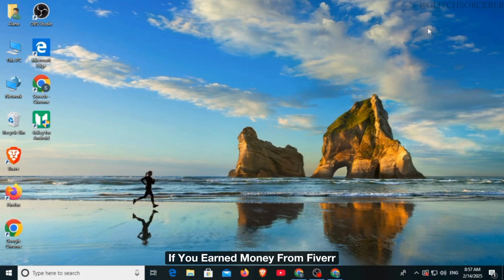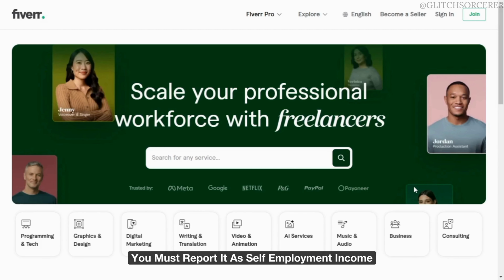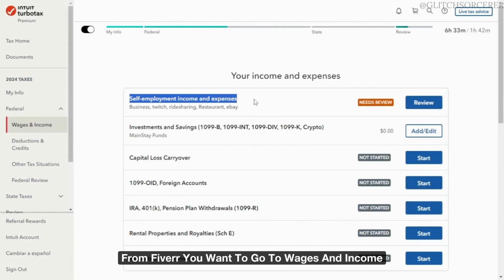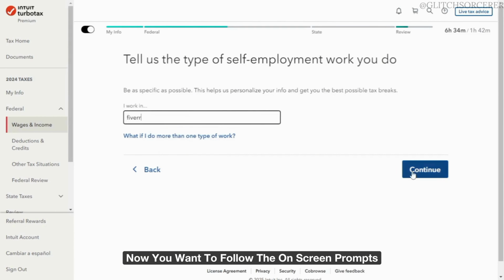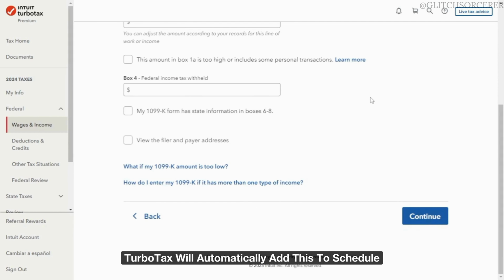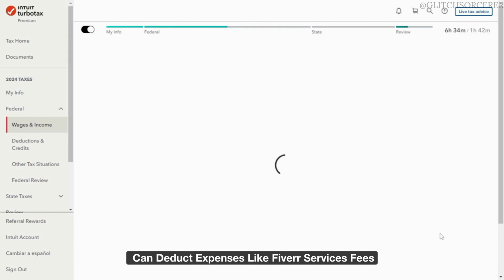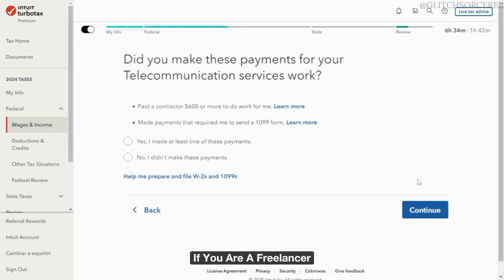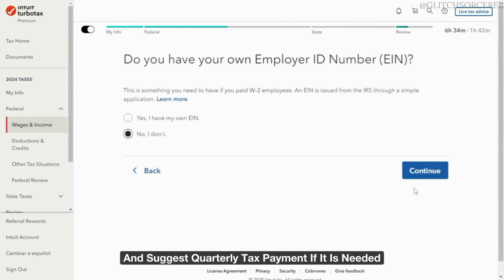How to Enter Fiverr Income on TurboTax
Earning money on Fiverr and need to report it on TurboTax? In this video, we’ll guide you through the step-by-step process to enter Fiverr income correctly in TurboTax. Whether you’re a freelancer or a small business owner, this tutorial will help you report your self-employment earnings, deduct expenses, and file your taxes properly.

Timestamps:
00:00 – How to report Fiverr income in TurboTax
00:10 – Step-by-step guide to entering Fiverr earnings and deductions